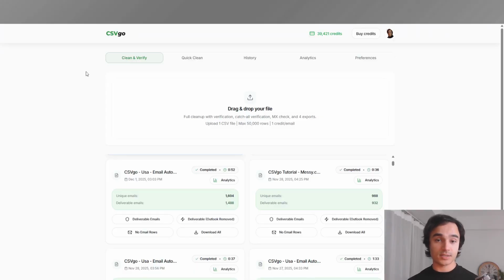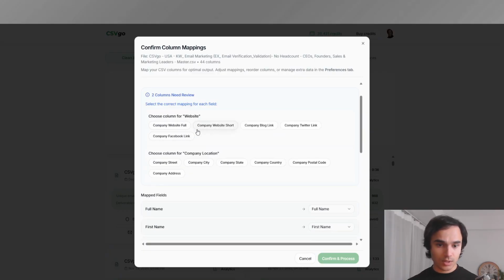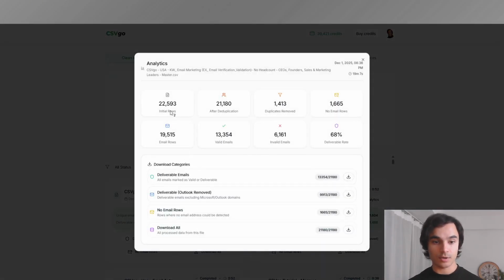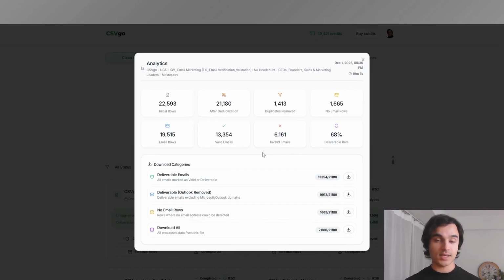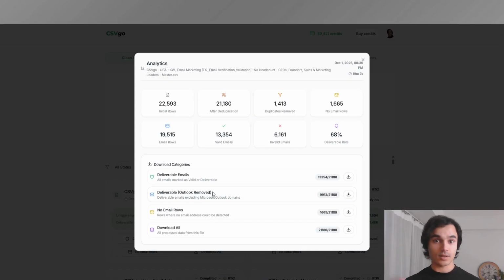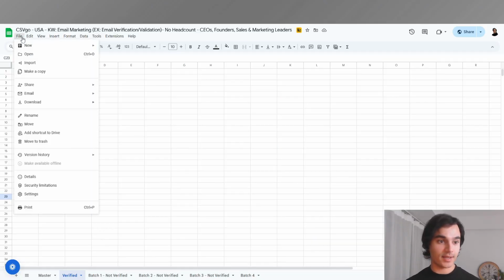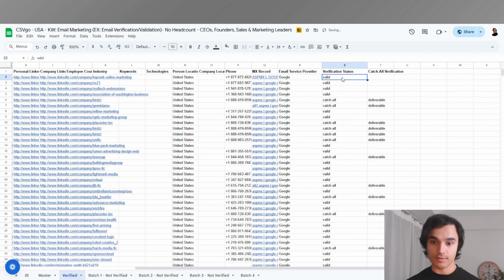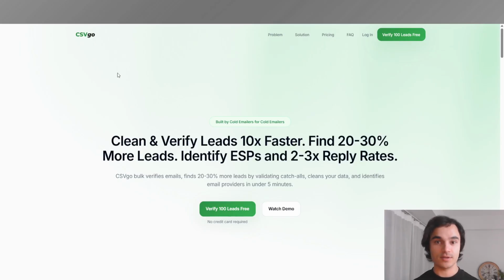How to Bulk Verify 22,500 Emails in 19 Minutes (FASTEST Method)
In this video, I’ll show you how to bulk validate 22,500 emails in just 19 minutes using CSVgo - the fastest way to clean email lists for cold outreach, lead gen, and B2B sales.

You’ll see exactly how CSVgo helps you:

✅ Bulk-verify tens of thousands of emails lightning fast
✅ Clean dirty lists for better inboxing & open rates
✅ Unlock 20-30% more valid leads (even from catch-all domains)
✅ Identify email providers (Google, Outlook, SMTP) for smarter targeting
✅ Export ready-to-send spreadsheets in seconds

Whether you're sending 1,000 or 500,000 cold emails every month, this process will save you hours and increase your reply rates.

Stop wasting money on bounced emails and blocked domains.